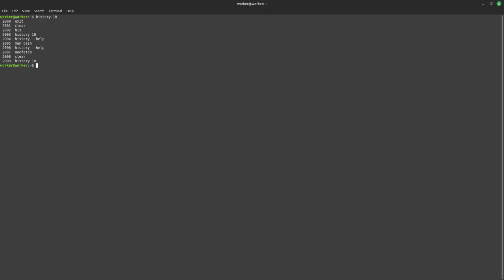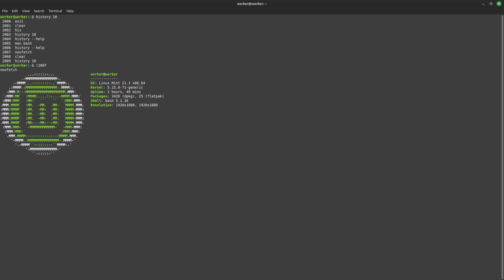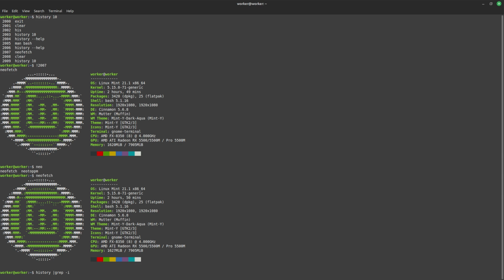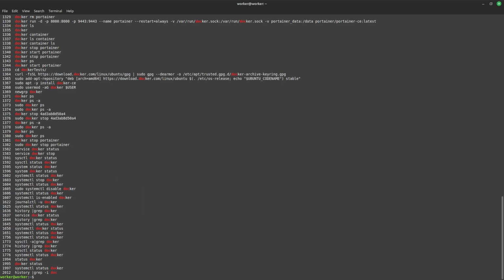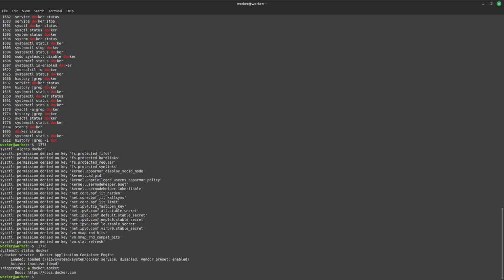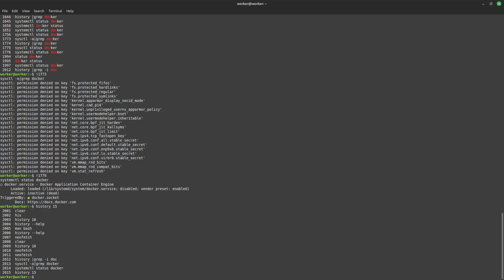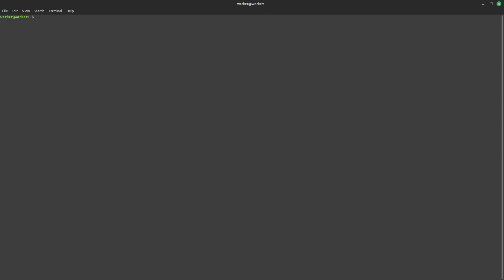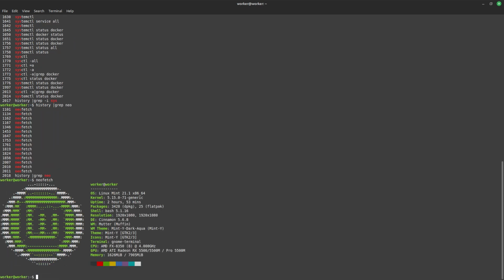Some linux command line tips using history and grep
Feel free to hit the Thanks button.